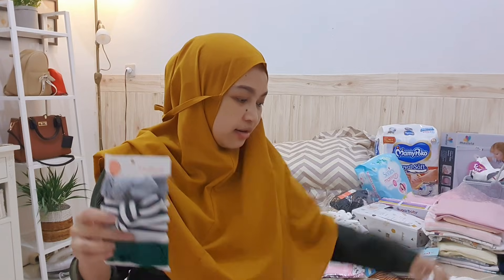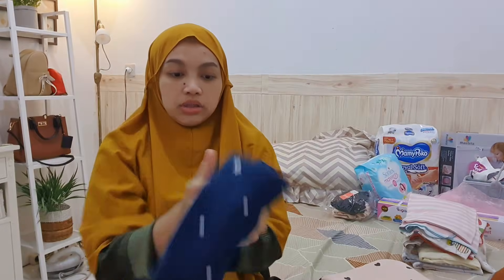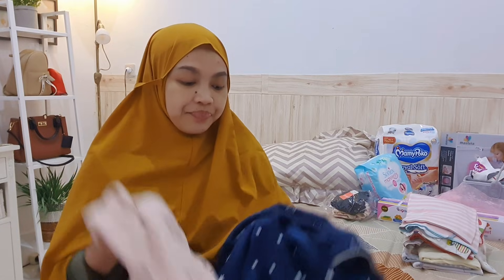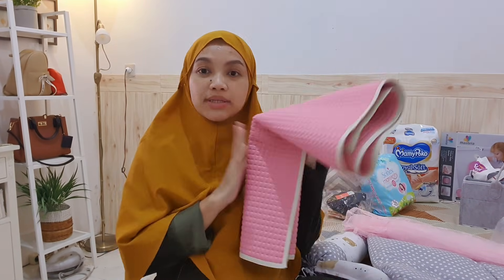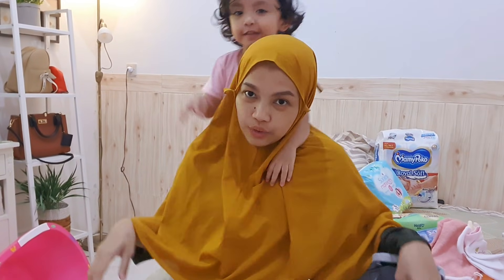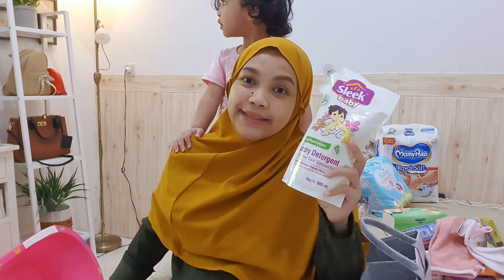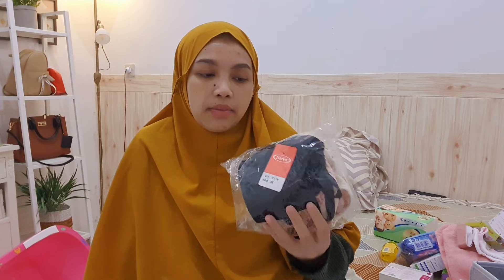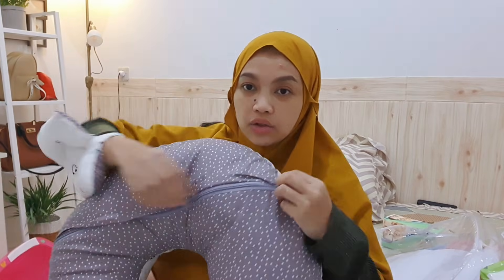PERLENGKAPAN BABY BARU LAHIR - Shopee Haul Anti Mubazir 2021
▪︎LINK PRODUCT▪︎
Perlengkapan baju bayi new born

Perlengkapan mandi :
Bak mandi : baby shop milenium

Yang mau liat dekorasi rumahku boleh intip instagramku yahh